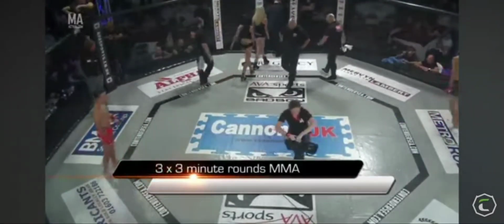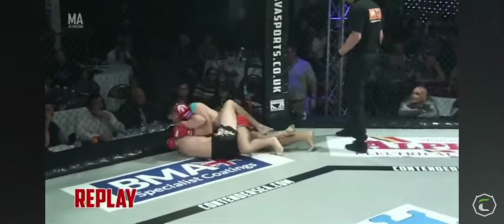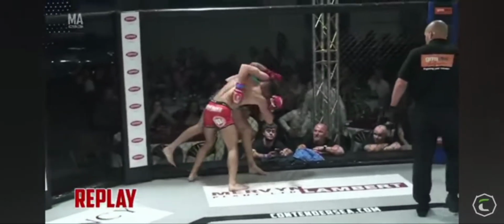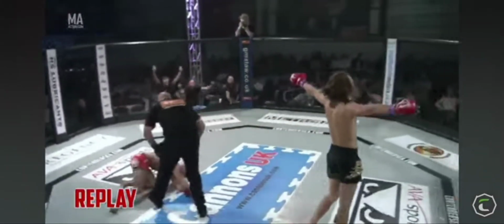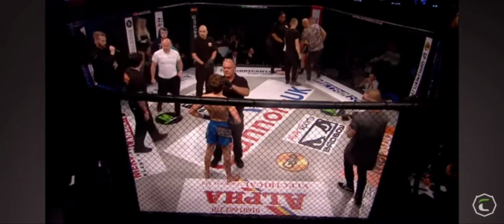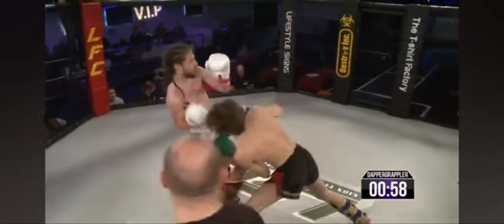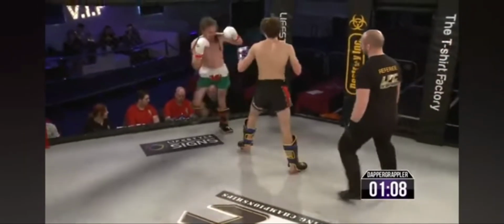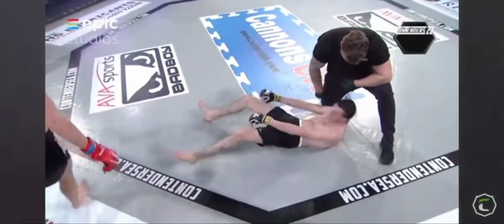ROAD TO CHAMPION! IMMAF's Jake Nichols FIRST EVER English European champion, some of my AM fights.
in order. 7 interclubs and 4 other bouts missing from the collection.